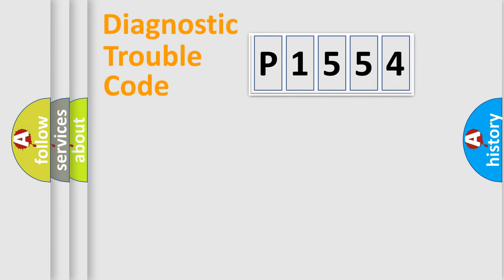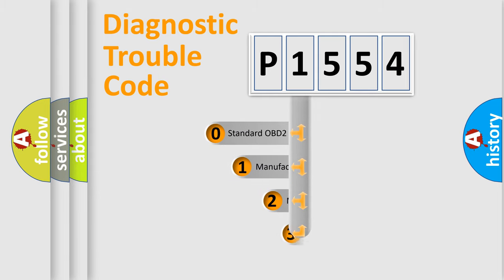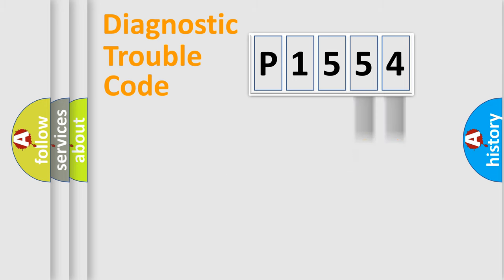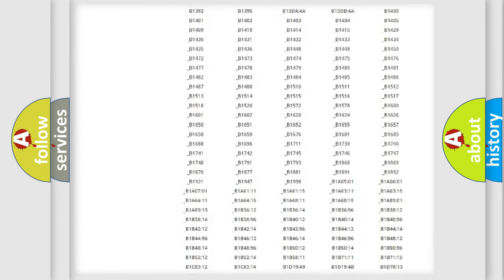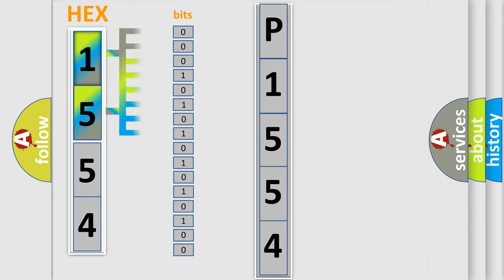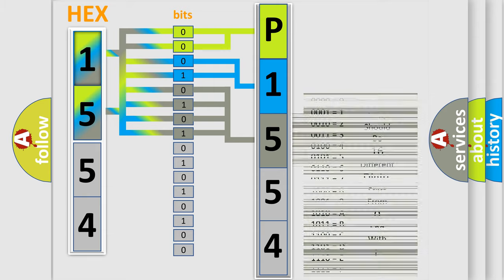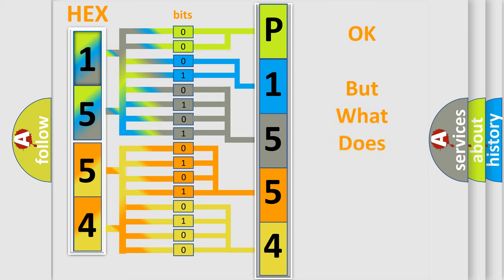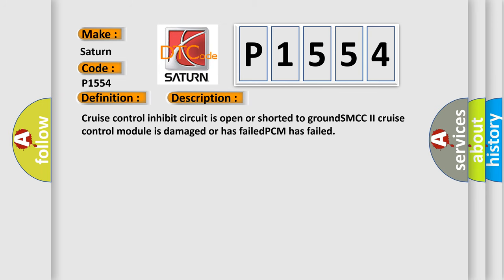DTC Saturn P1554 Short Explanation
Contents:
0:21 Basic DTC analysis according to OBD2 protocol standard.
1:48 Insight into programming
2:58 A diagnostically understandable description of the Diagnostic Trouble Code
3:05 Basic error definition

Make:
Saturn
Code:
P1554
Definition:
Cruise Engaged Circuit High Input
Cause:
Cruise control inhibit circuit is open or shorted to groundSMCC II cruise control module is damaged or has failedPCM has failed